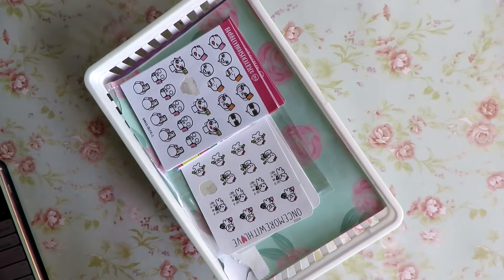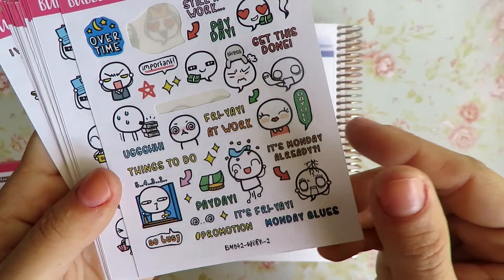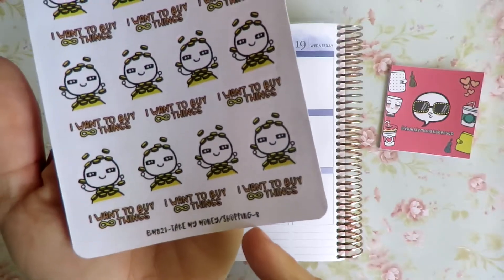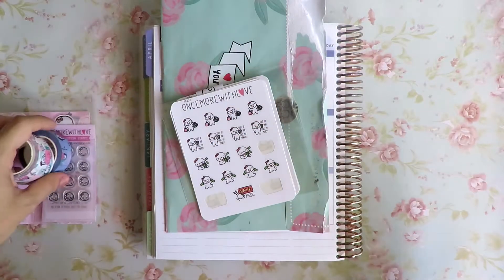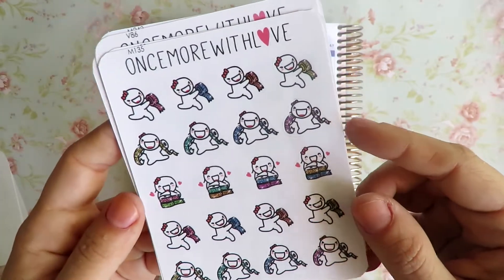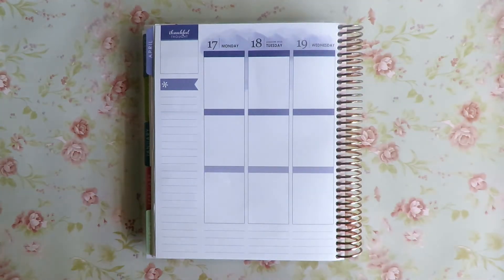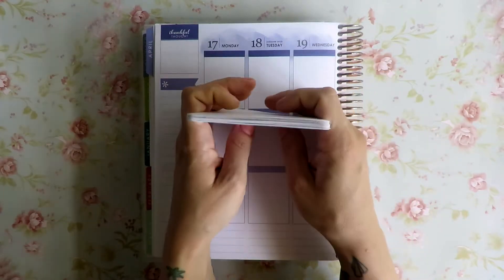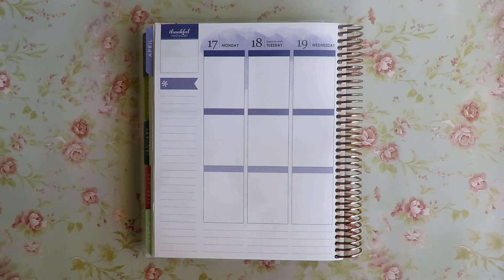Collective APRIL STICKER Haul PART 1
Hi My Lovely Fellow Sticker Loving Humans  =))
This haul was filmed yesterday and features a collection of stickers I've been hoarding in my haul basket over the last month and a half!  I apologize that there is no ending/outro to this video - I divided the recording in HALF since it was too long lol - and I will upload the second half tomorrow!! =)

ABOUT ME
My name is Sim and I am in love with stickers, planning, and stationery. Hence the Etsy Sticker Shop and Youtube Channel =) Just a quick warning - I am fairly new at this and am generally a hot mess in these videos - super scatterbrained... but some people find that sort of thing endearing right?? =))
Please please bear with me while I figure out set-up/ lighting/ editing etc. - I will get there soon =))

WHERE YOU CAN FIND ME:
The best way to reach me is to message me through ETSY =)